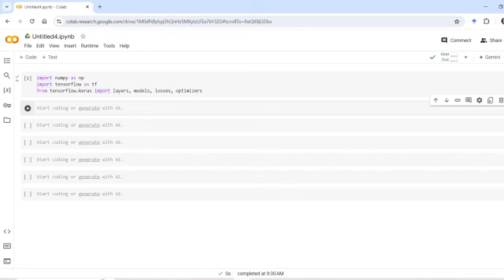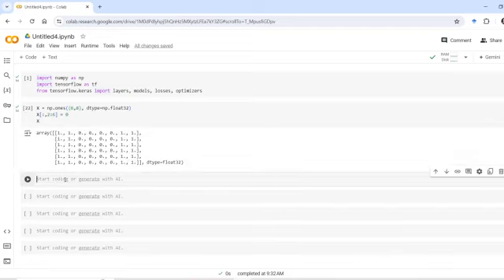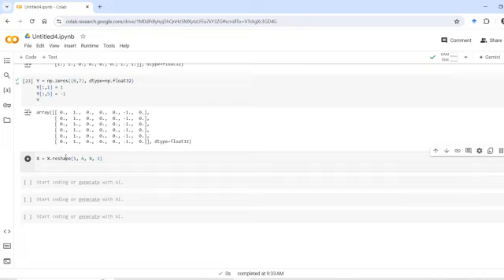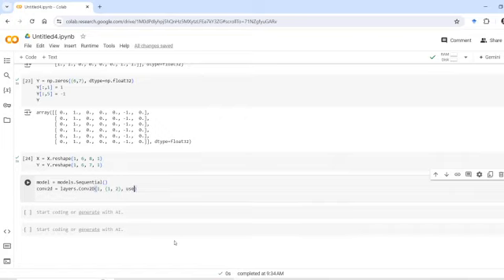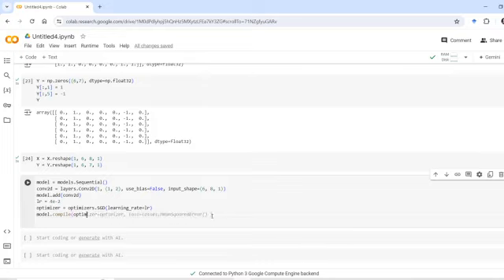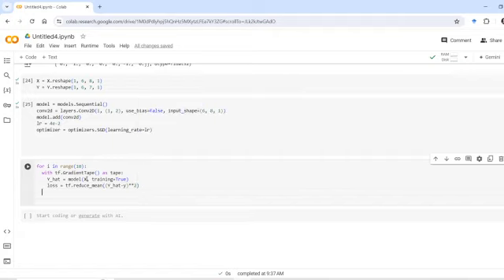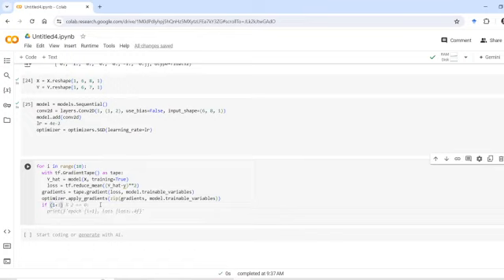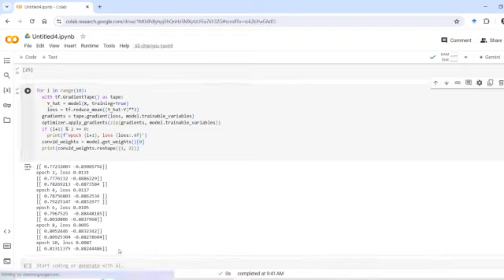What weight does the kernel learns - Follow up tutorial to vertical edge detection(see Description)